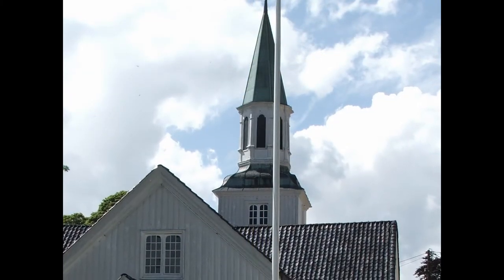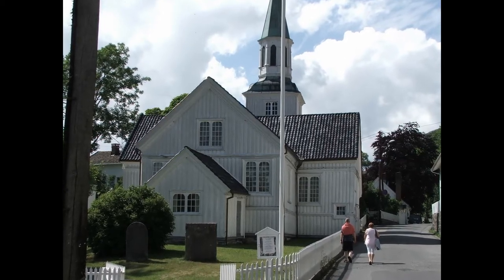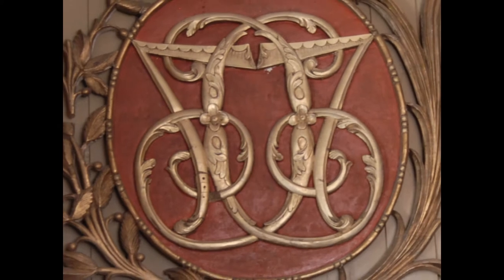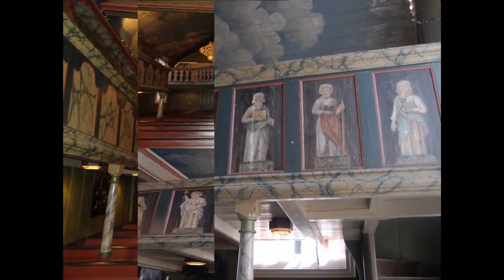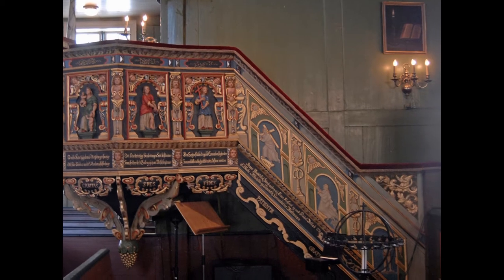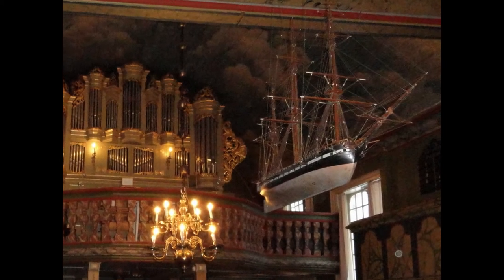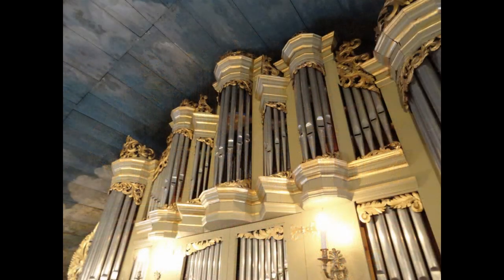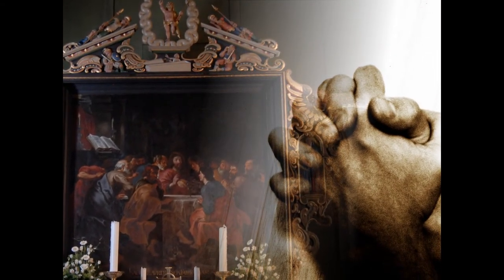The Risor church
The curch of the Holy Spirit, bether known as the Risor church is located in the town of Risor, a beautiful logbuilt crusiformed baroque church inspired by Dutch design, built in 1647